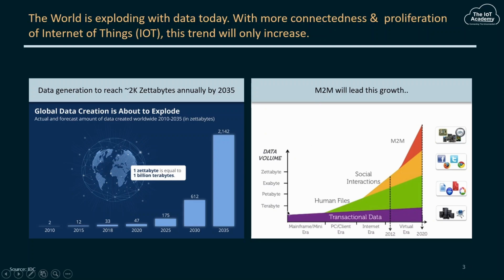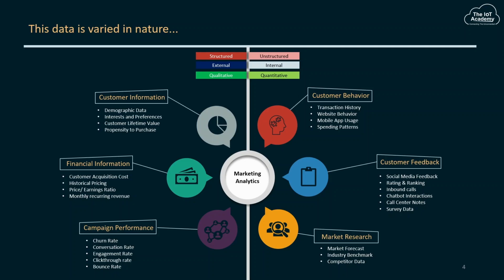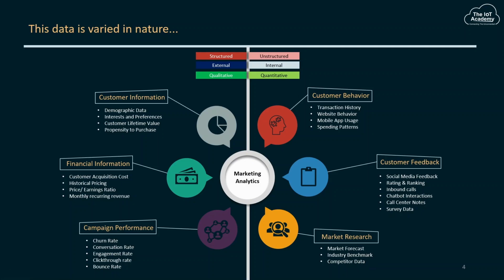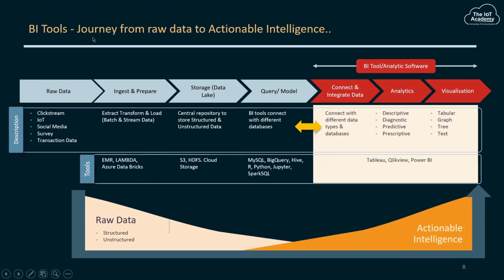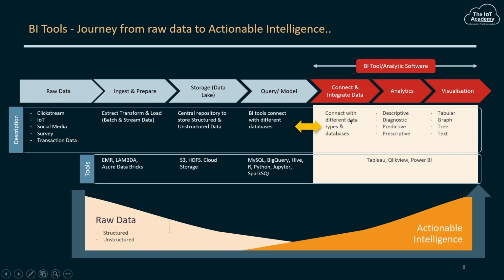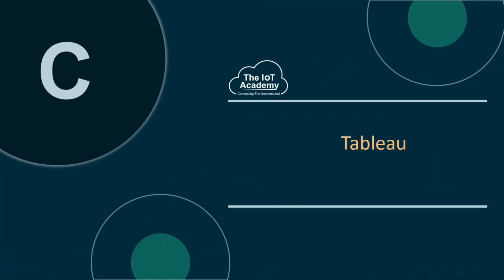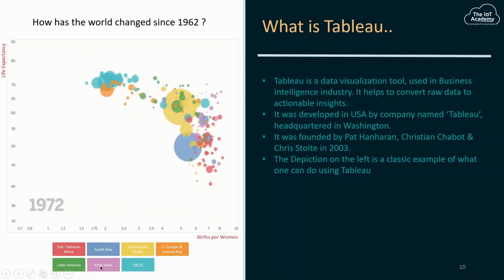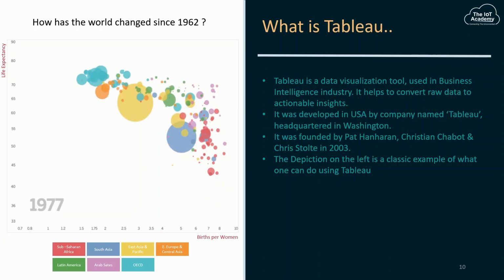Learn Tableau | Tableau Training For Beginners | Data Visualization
Dive into the world of data visualization and analysis with Tableau! 📊✨
Unleash the power of dynamic insights and compelling visualizations as you learn the ropes of this industry-leading tool. Whether you're a data enthusiast or a professional aiming to enhance your analytical skills, Tableau opens the door to a vibrant realm of storytelling through data.

Join the journey of transforming raw information into actionable intelligence and make your data speak volumes! 🚀🔍

Know More About Us and Our Courses,